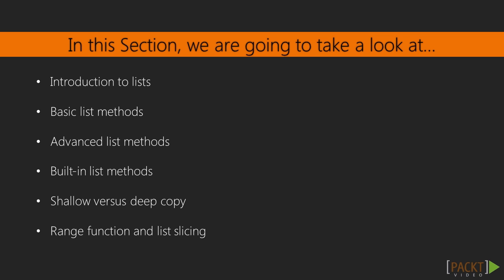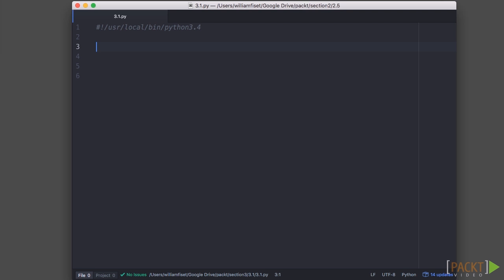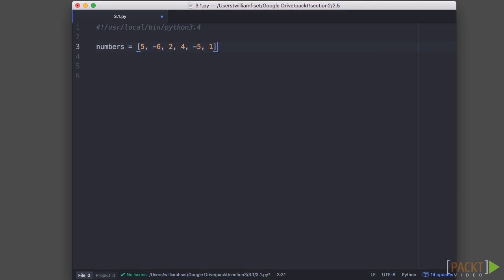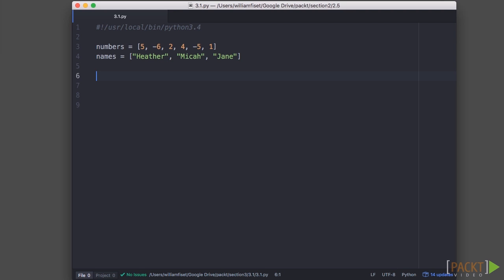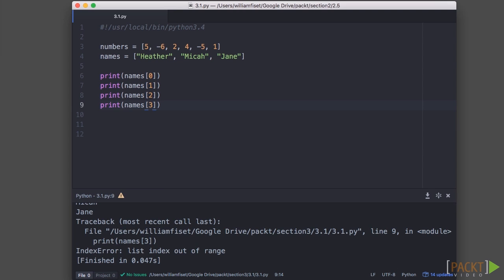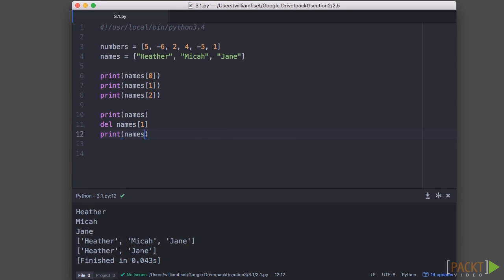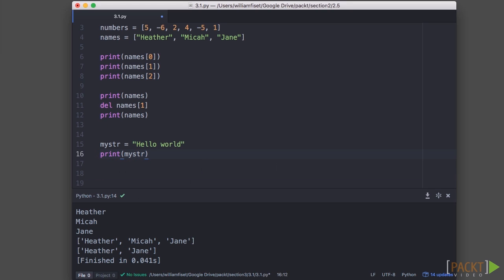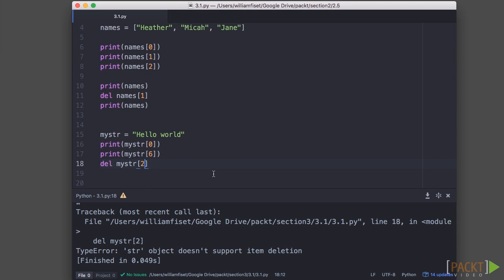Beginning Python: Introduction to Lists | packtpub.com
In this video, we want to introduce the user to lists.
• Create a simple list with names and another with numbers
• Explain the concept of indexing
• Access and delete elements with indexing